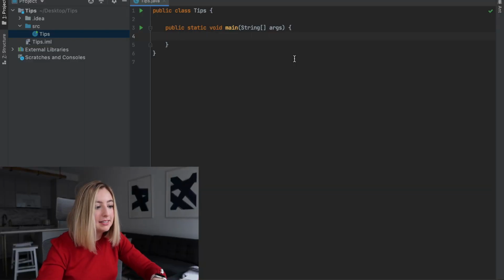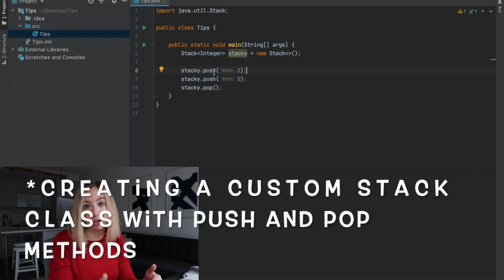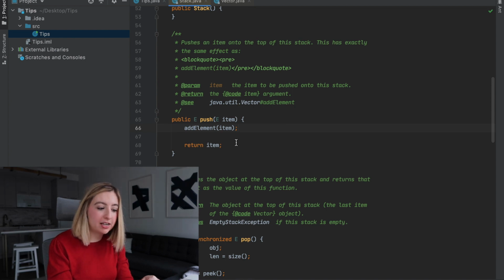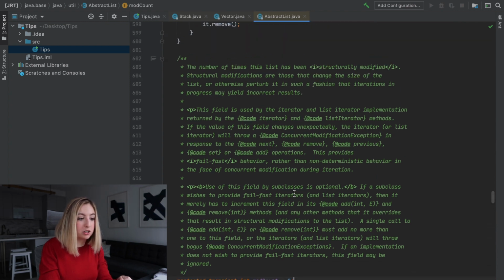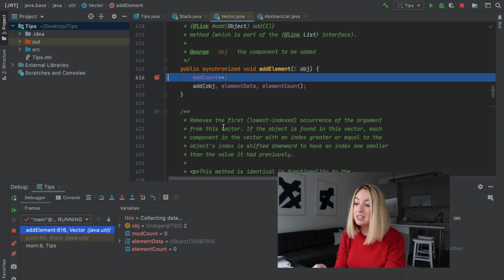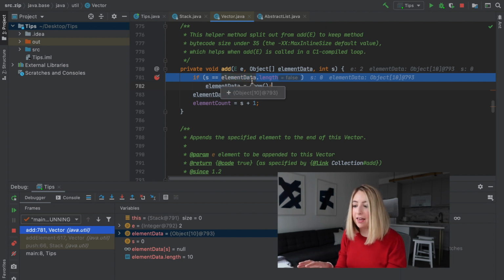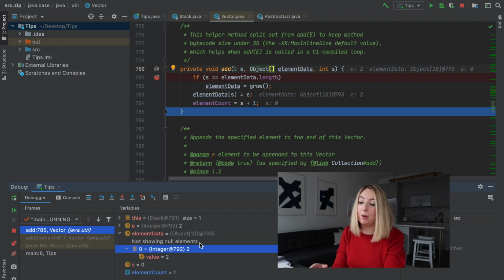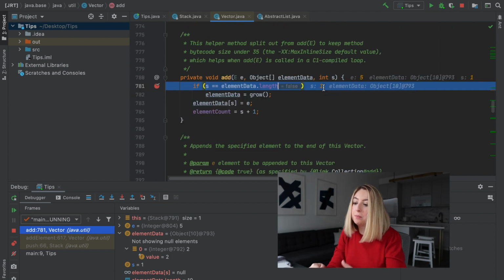Learn Data Structures by Exploring Java Source Code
Learn how Java Data Structures are implemented in the real world by using your IDE in this programming tutorial. Use the debugger, dive into Java source code, and explore how a Java Stack really works under the hood with the Vector class and an Object Array. I'll also show you some tips and tricks professional software developers use to get familiar with new code.

(community edition is fine)

What to learn how to code during quarantine? Sign up for LinkedIn Learning!

Courses on LinkedIn Learning!